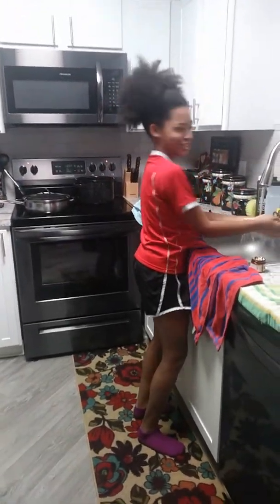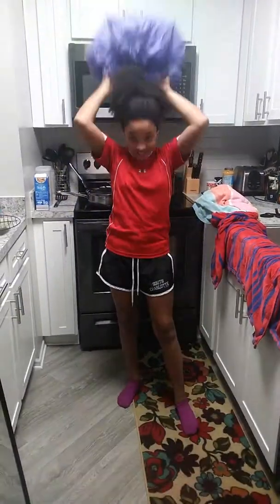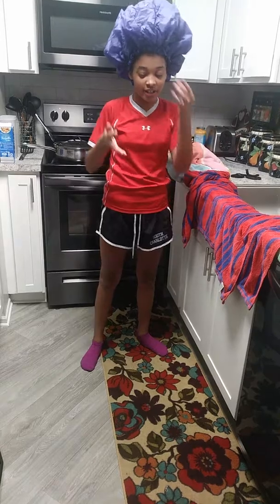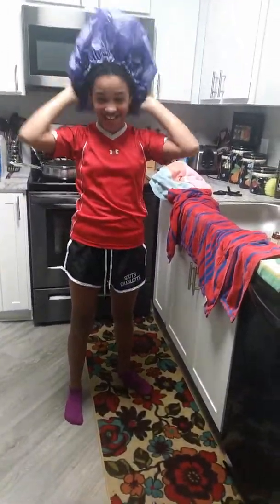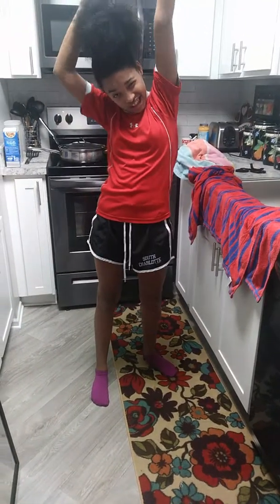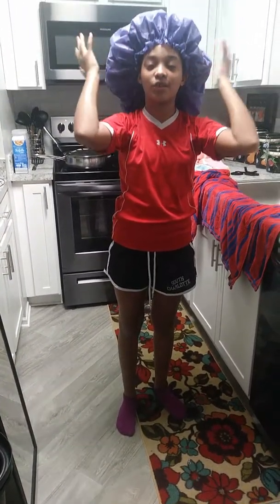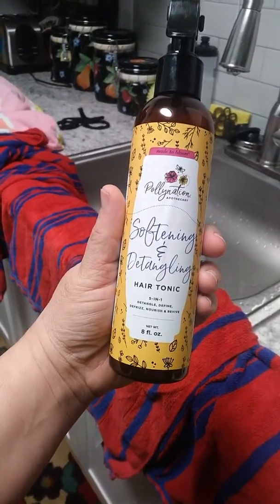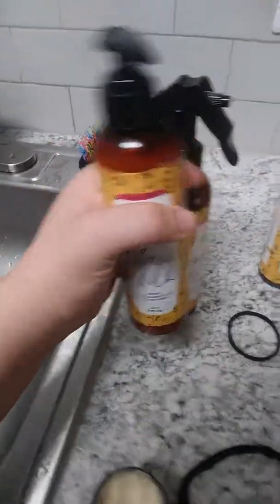part#4 Deep condition set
Black haircare